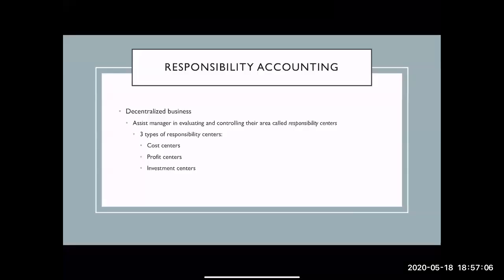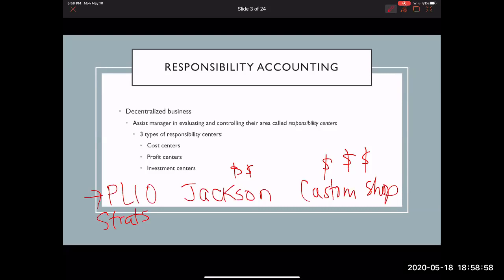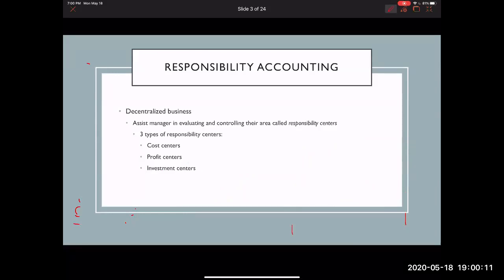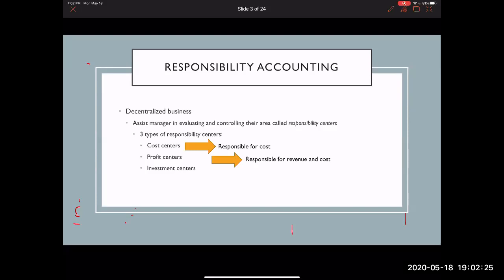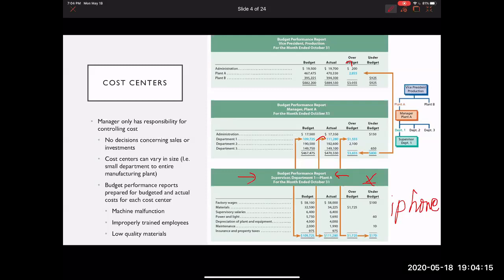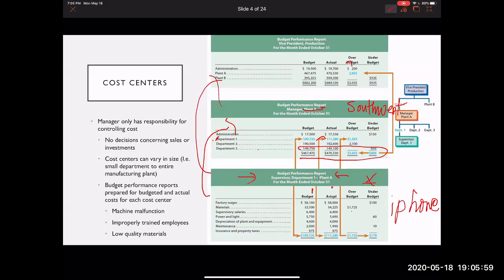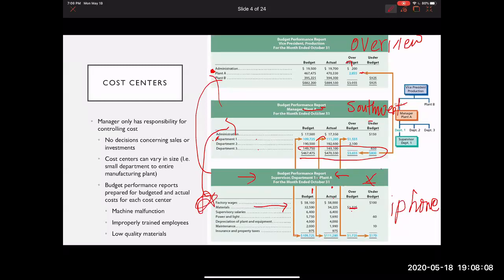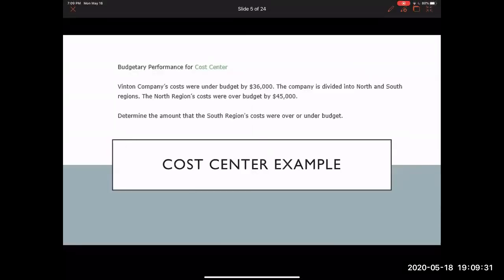Chapter 9: Evaluating Decentralized Operations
Responsibility Accounting
-Cost Centers